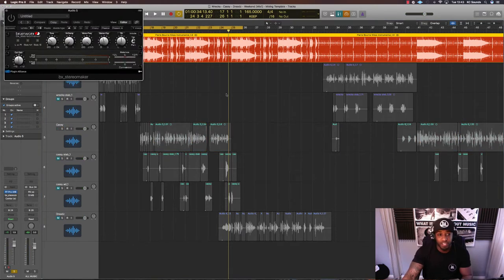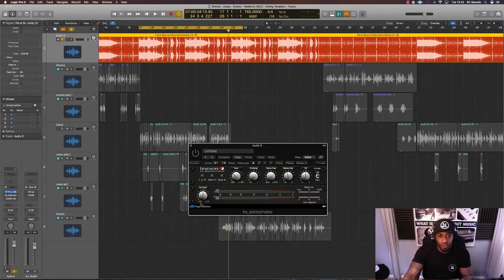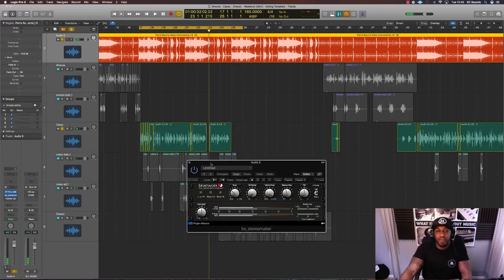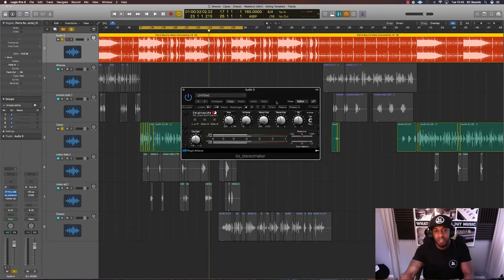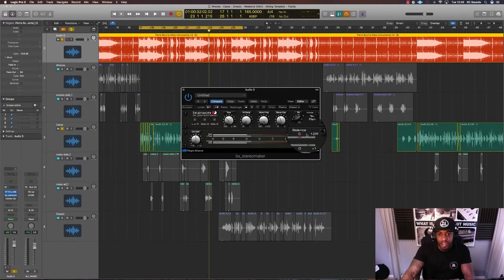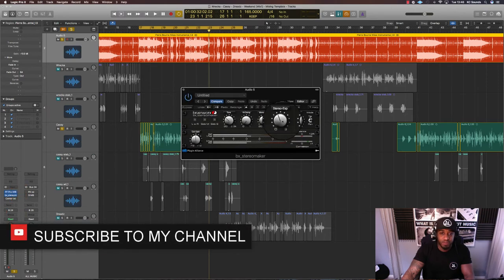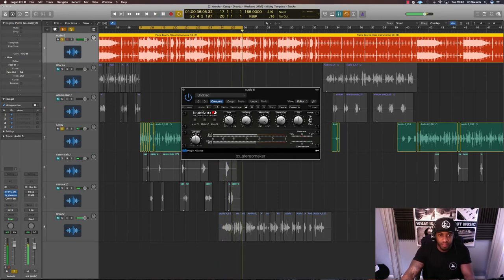How To Convert Mono To Stereo | Quick and Easy Tip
Let me show you how to convert Mono to Stereo using just 1 plugin. The plugin I use in this video is called Brainworx Stereomaker from Plugin Alliance. This tool allows you to quickly convert Mono to Stereo using 1 knob. The frequency knob means you can zero in on the frequencies that you'd like to keep Mono and create a Stereo spread with the existing elements of the frequency spectrum

I use this plug in all the time - my 'go to'

MiL